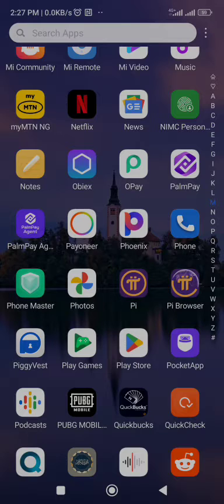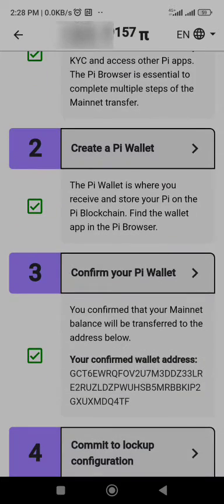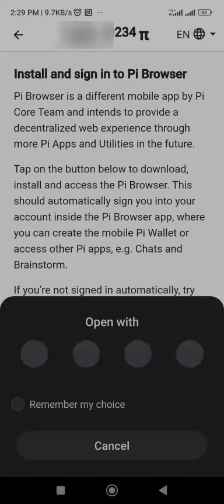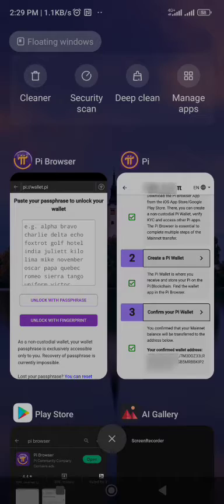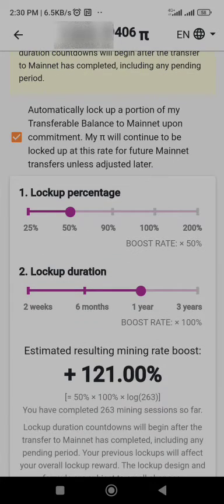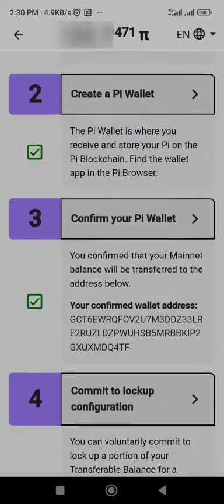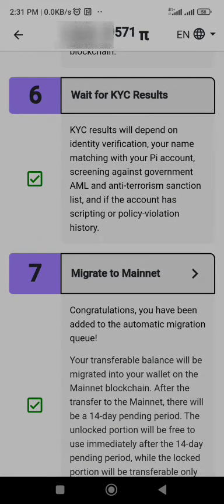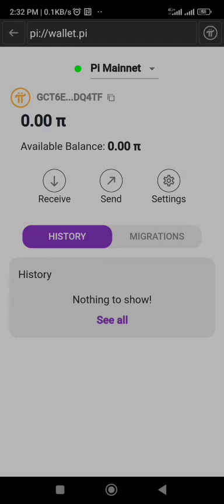How to sell your Pi coin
This video explains (with guide) what you need to do to enable you transact with your Pi coin.

Learn how to exchange your Pi coin for money, goods or services